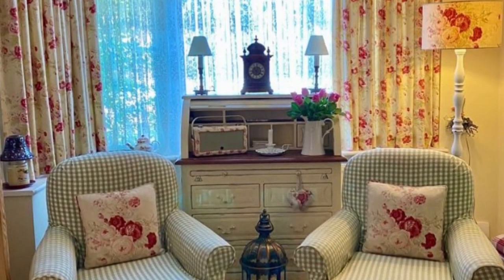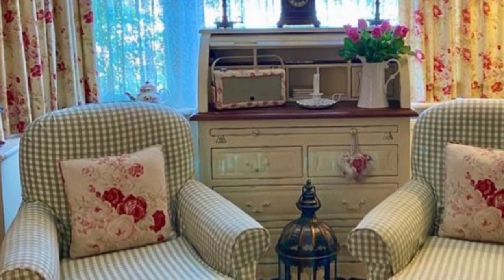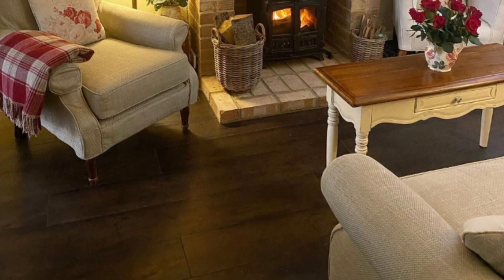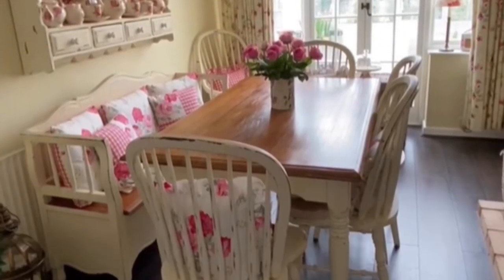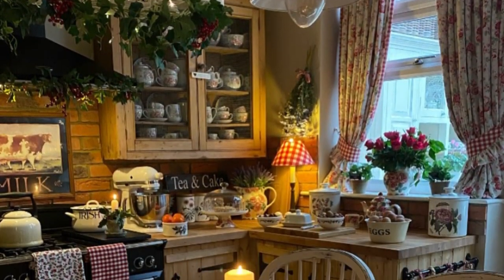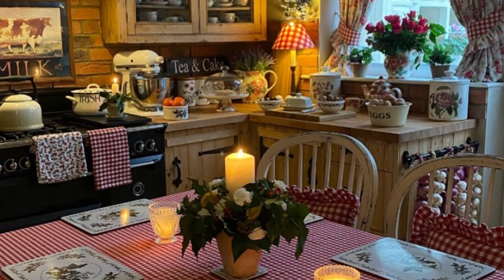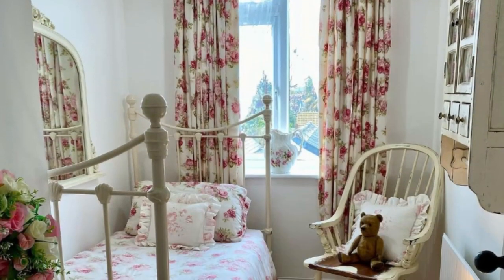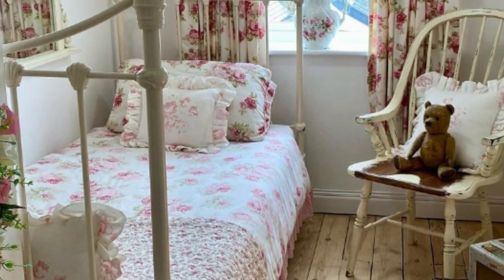How to decorate country chic style?💝Home Tour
0:00 Welcome to the channel. This home tour is from Jane's house.
Those who seek inspiration to design rustic interiors or are increasingly inclined to the country chic style because they seek to feel the warmth and naturalness at the home at the same time, this style of decoration is a great choice. That is why today we are going to see In this video some tips to decorate in the country chic style.

0:41 * The colors
 to decorate are light tones combined with natural elements such as wood, baskets and bricks, if we want a rustic country style.

1:12 * The curtains
 that we will use preferably have to be made of light-colored fabrics or with flower, striped or square prints.

1:26 * In the country-style living room
 we can put an old lamp, an open shelf, and landscape paintings.

2:03 * In the dining room
 you will find a wide variety of practical country-style tables and chairs.

3:11  * In the kitchen
 some pots and ceramics hanging on the wall as well as food baskets.

7:06 * In the bedrooms,
highlight the sets of sheets, quilts, blankets, cushions... if you have a bronze bed to highlight your country chic style.

101planos is an extensive home-focused canal that provides inspiration and information about design and style. We are inspired by beautiful and unique ideas. Which is why our idea is to provide our readers with plenty of beautiful photos for inspiration… and encourage their creativity in designing, decorating, and personalizing their own space.

101planos is made up of a team of creative individuals we love home design and style. It’s our goal, in every article, to share some of that love with our followers.